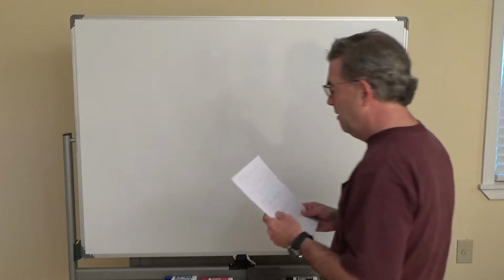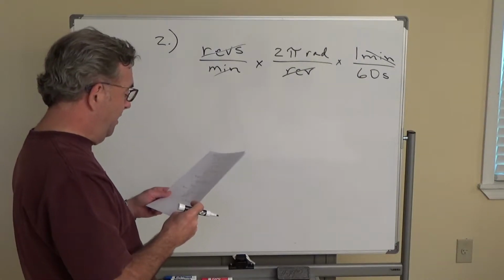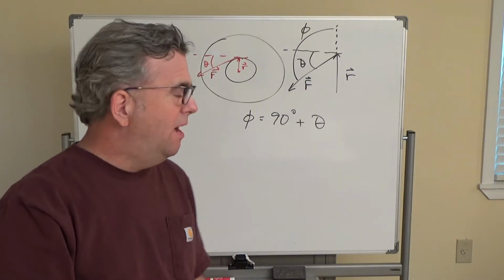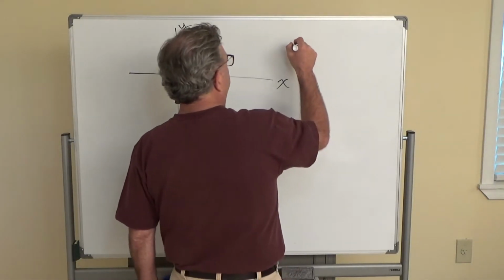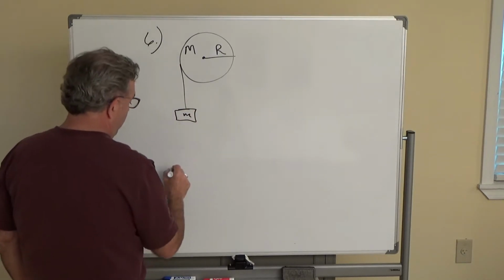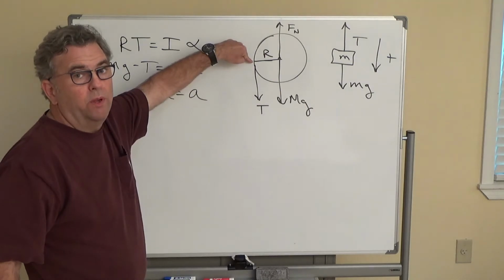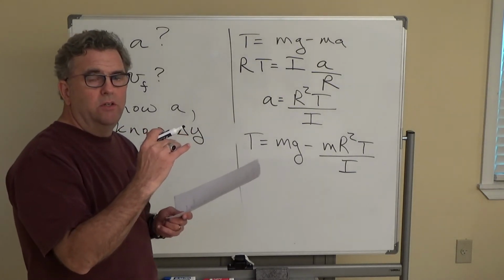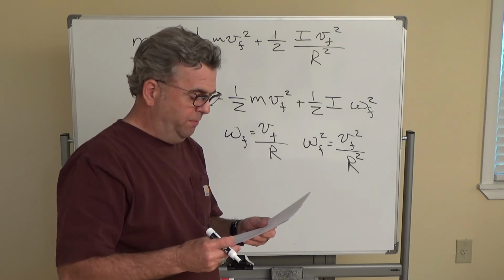Chapter 10 Homework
Explanation of the WebAssign problems.